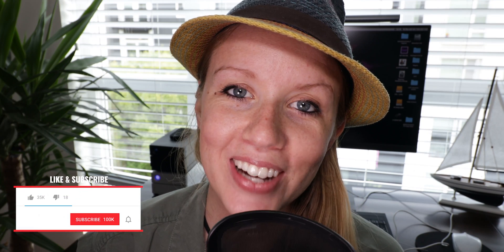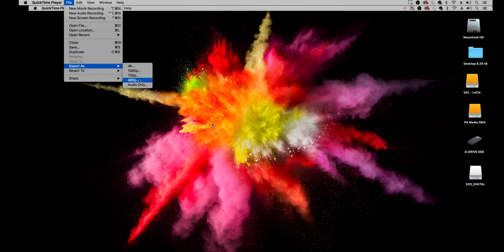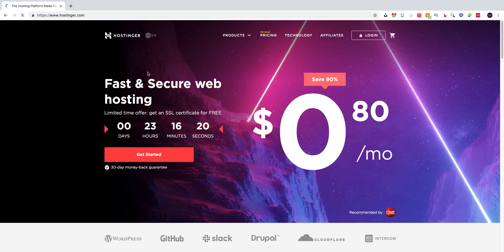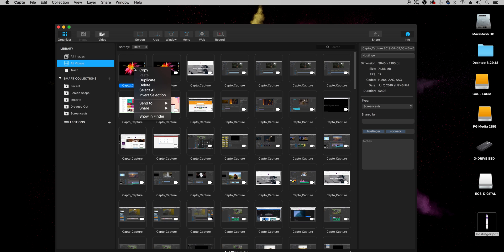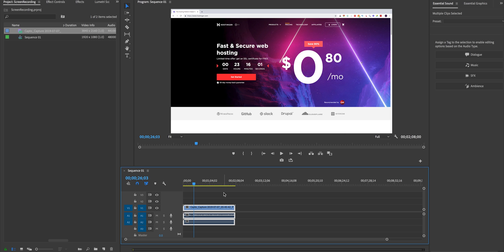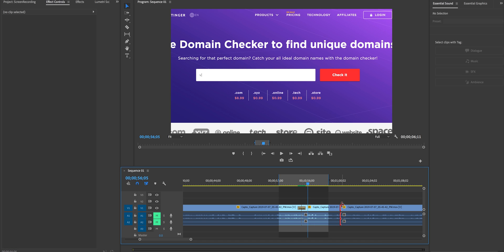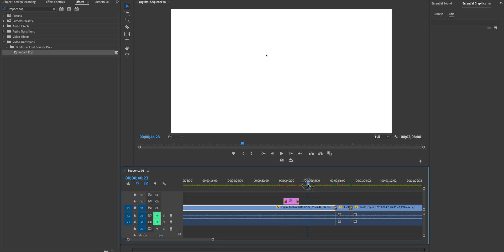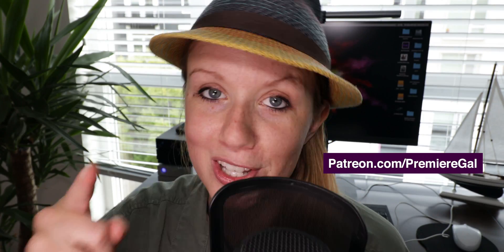Best Screen Recorder Software and Adobe Premiere Pro Editing Tips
🖥️My RECOMMENDED Screen Recording and Capture Software featured in this video editing tutorial:

1. MAC - Free - QuickTime Player
3. PC & MAC - Free - OBS

GEAR